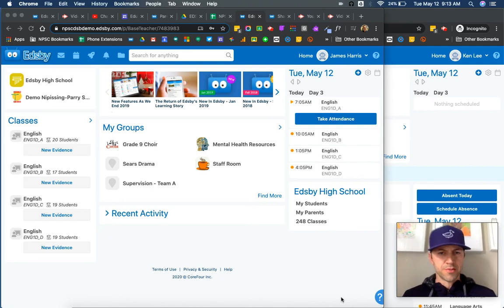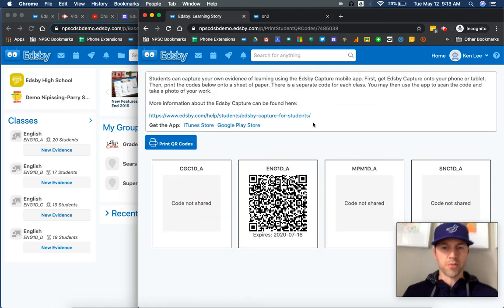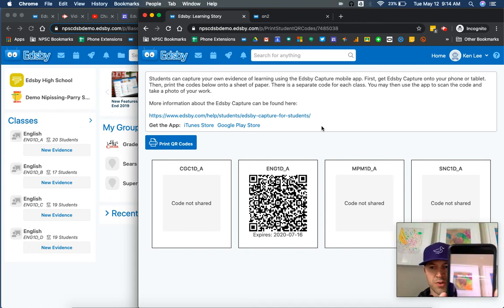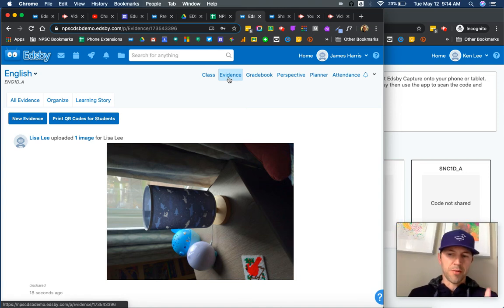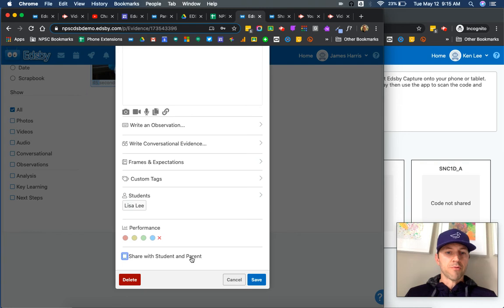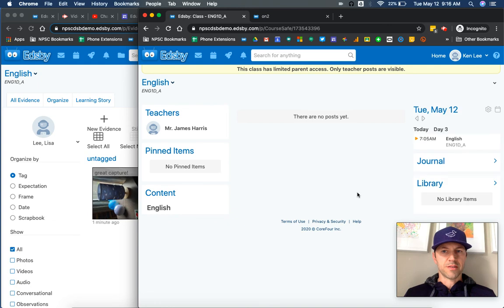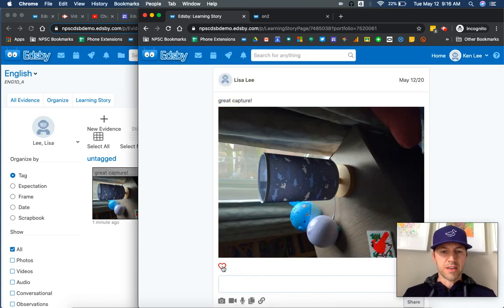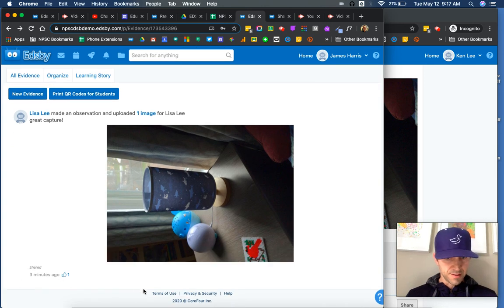EDSBY QR Codes - Part 2 - demo of workflow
A short video going over the workflow/process of: 1) using the EDSBY Capture App 2) where the evidence goes in teacher view 3) options of what to do with evidence collected with Capture and 4) parent view/options (ie: liking)